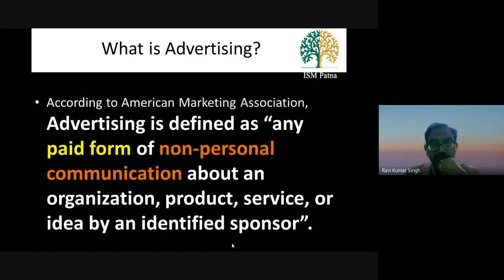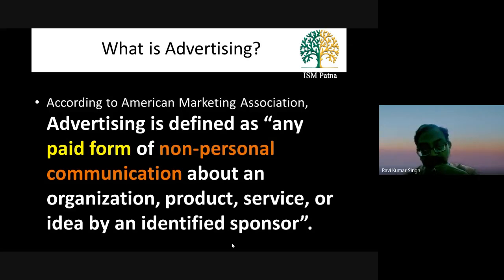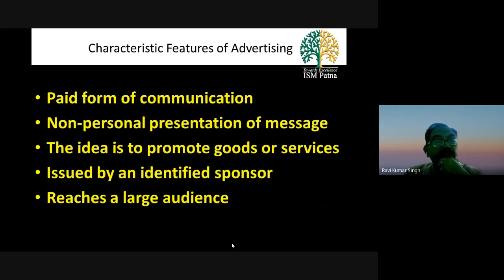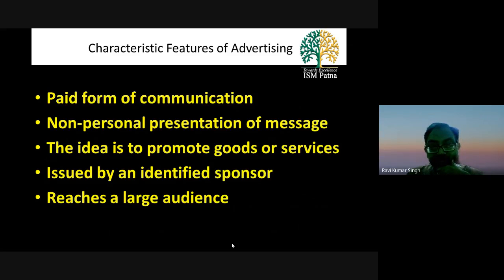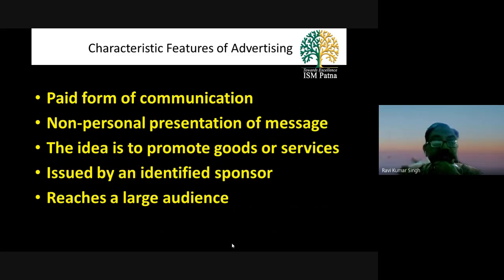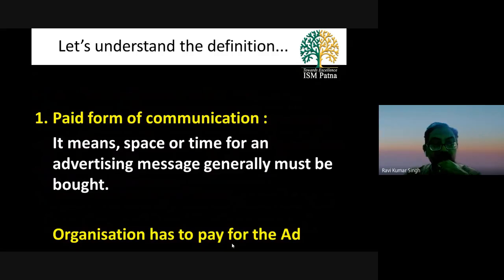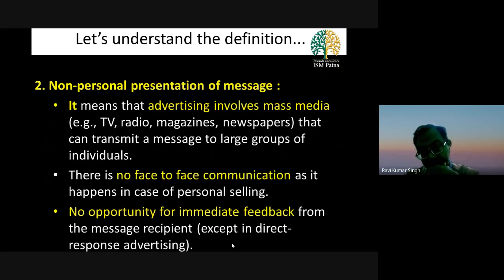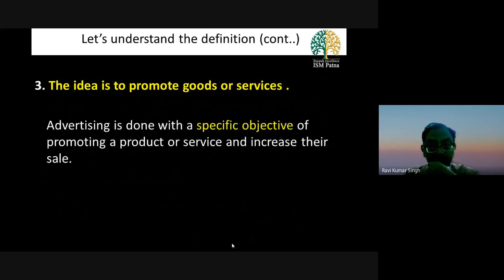BBA III CC 302305 Session 13